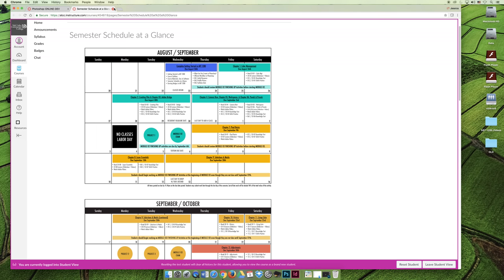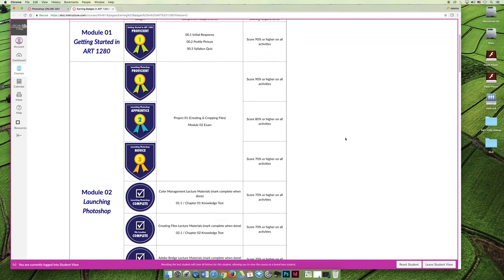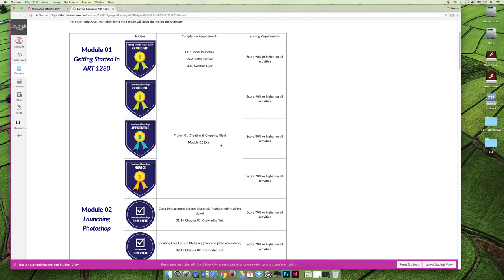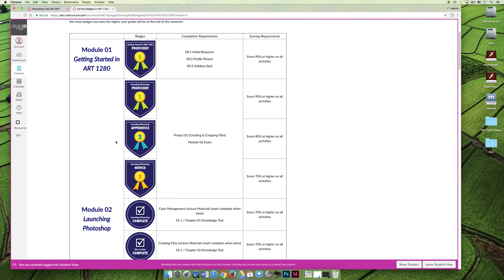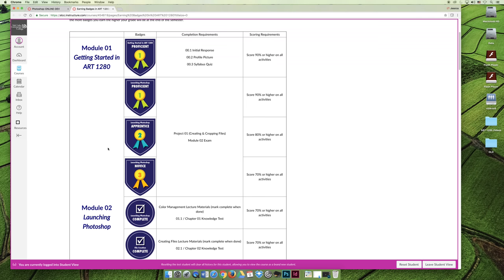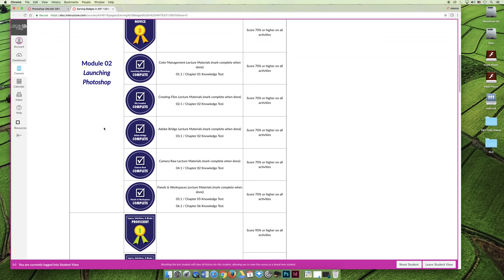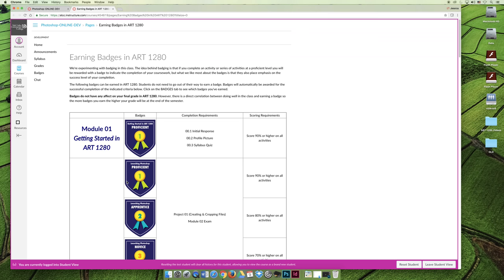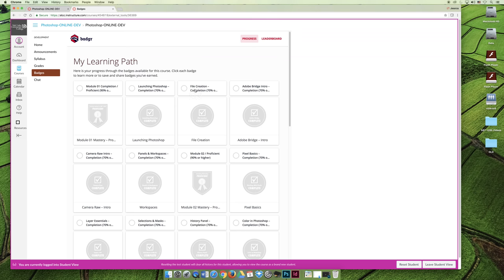ART 1280 – Welcome / Video 08